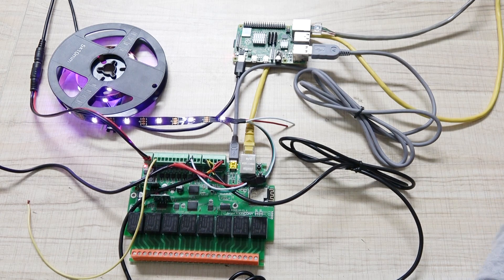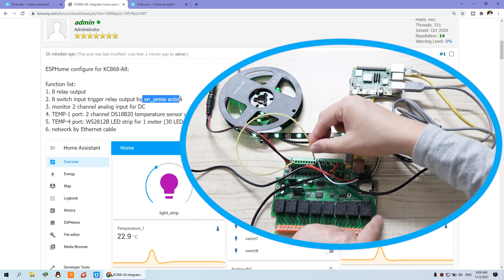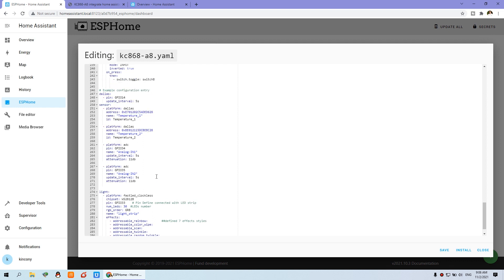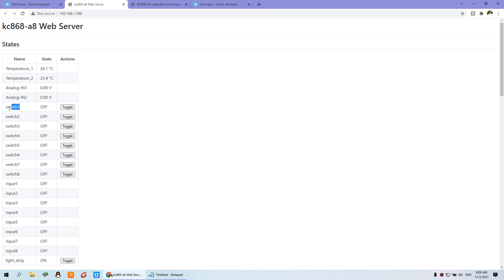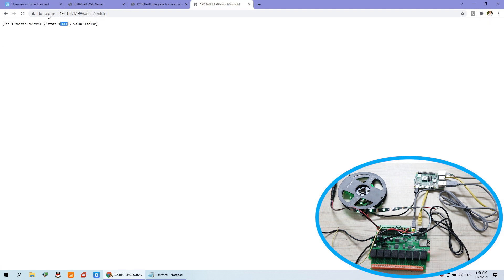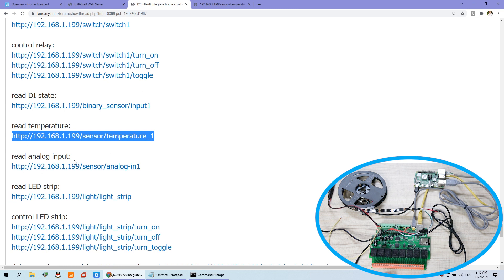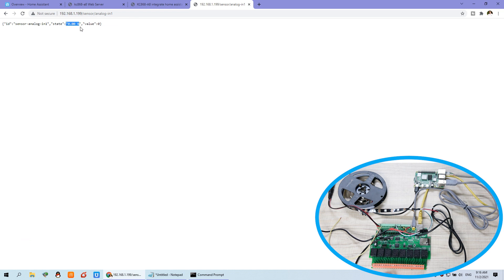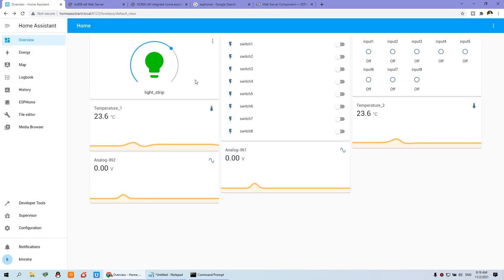Lesson27- how to use web service http command via ESPHome with KC868 A8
KC868-A8 smart controller, many hardware resources for you to use, you can write any code by Arduino IDE to ESP32 wifi/Bluetooth/ethernet module. We will supply demo codes for different samples. Everyone can modify and change the code for their own smart home automation system project.

this way also can use for KC868-A4, just change some GPIO pin define.